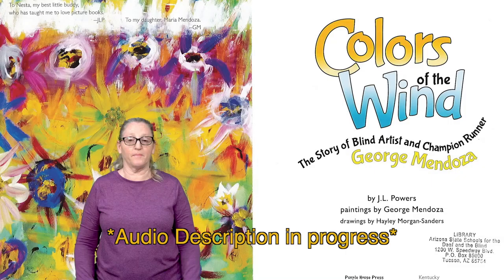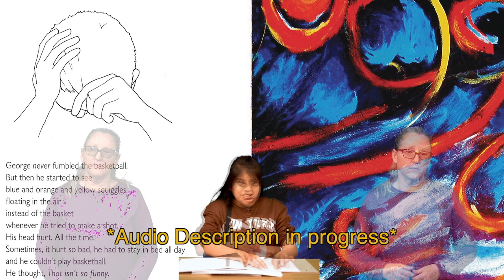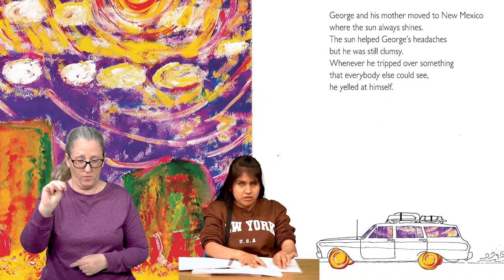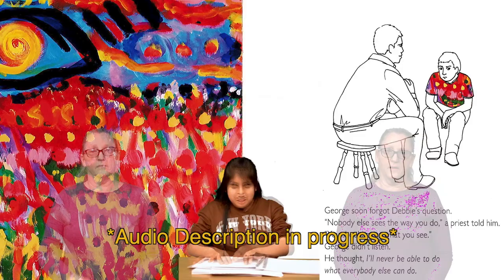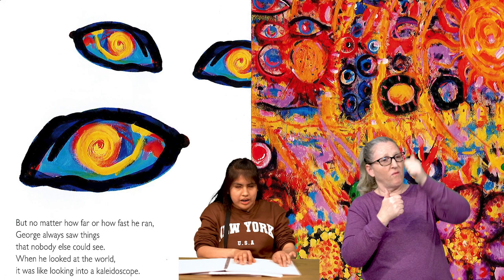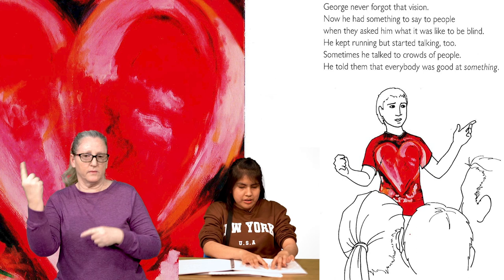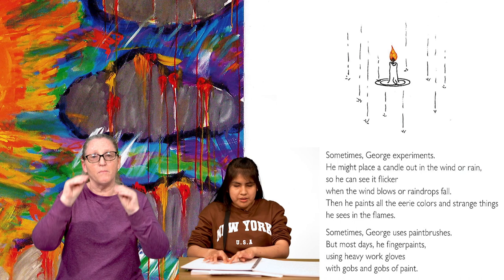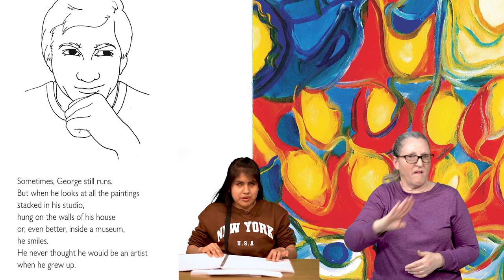Colors of the Wind J.L. Powers, George Mendoza and Hayley Morgan Sanders - ASL and Audio Described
This is the book Colors of the Wind: The Story of Blind Artist and Champion Runner George Mendoza by J.L. Powers, George Mendoza, and Hayley Morgan-Sanders.

Made accessible with American Sign Language and Audio Description by Arizona State Schools for the Deaf and the Blind's Diversity and Inclusion Committee with the support of ASDB Media, Students, Staff, and Audio Describers.